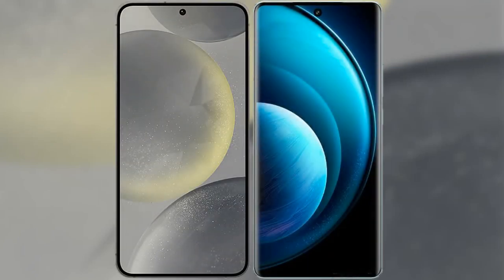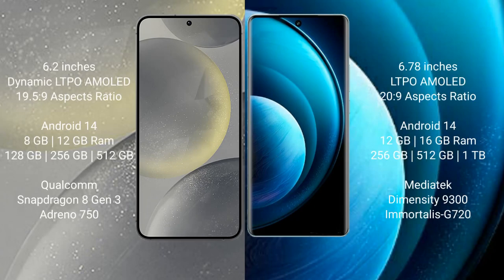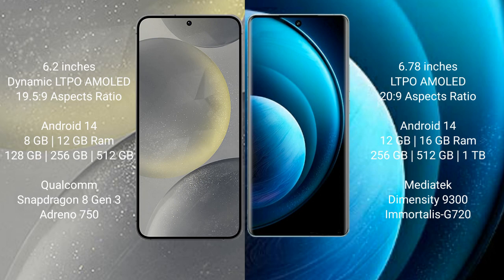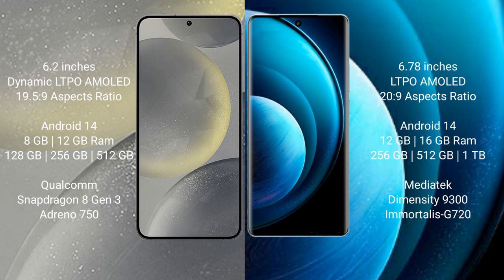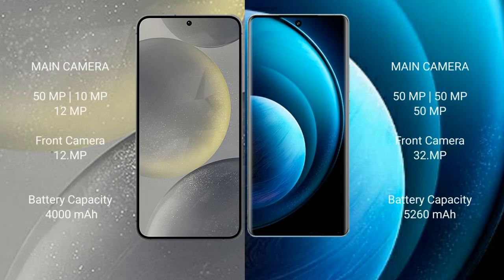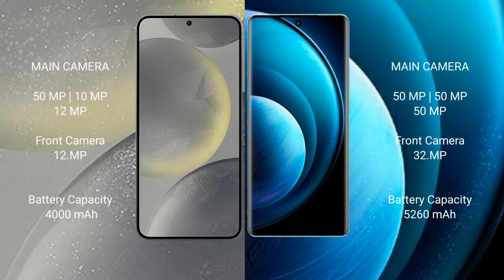Samsung Galaxy S24 vs Vivo X100 Pro Review